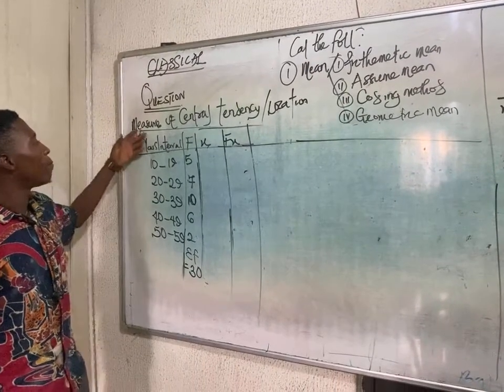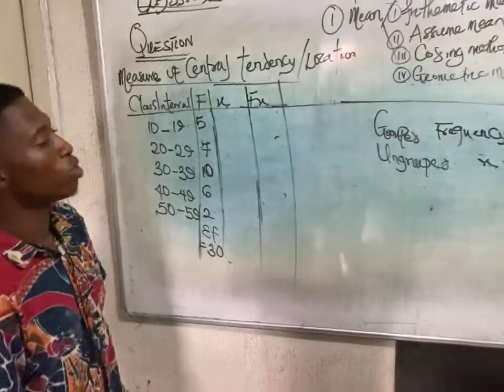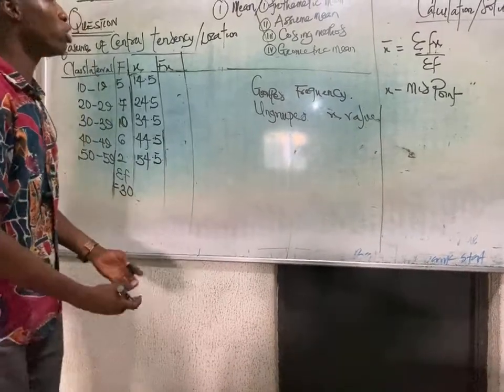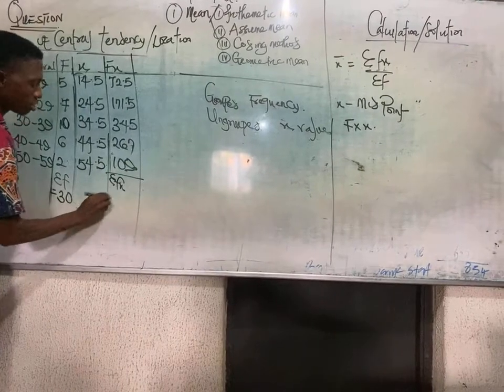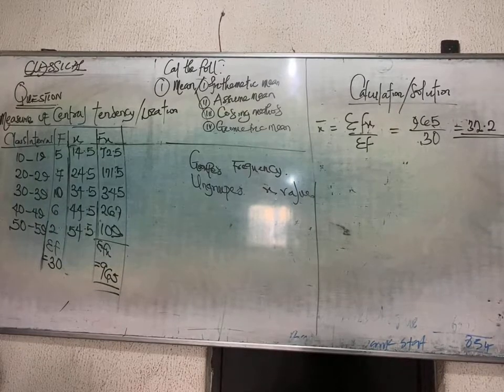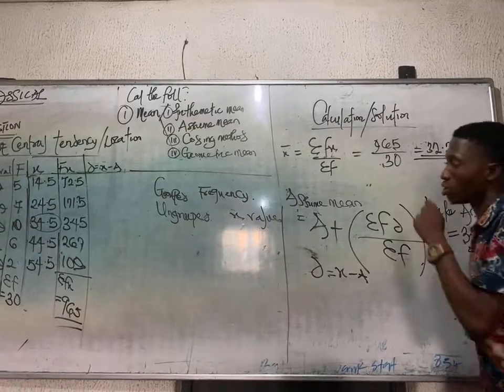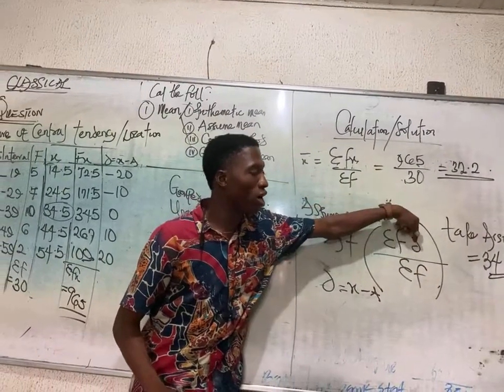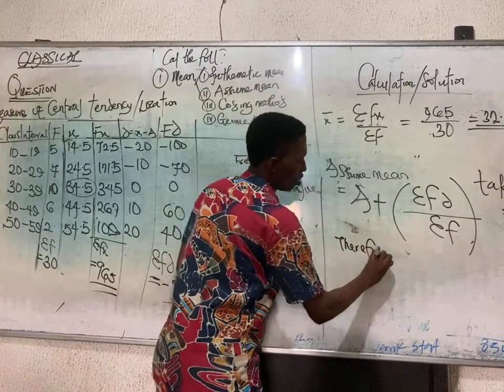STATISTICS: MEASURE OF CENTRAL TENDENCY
Arithmetic mean, Assume mean and coding method